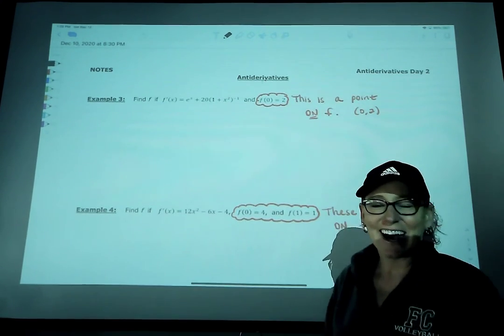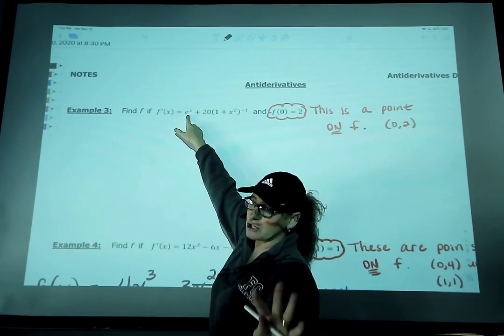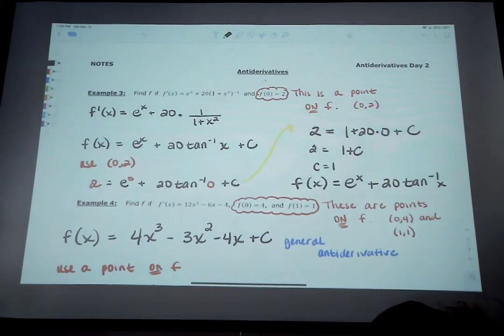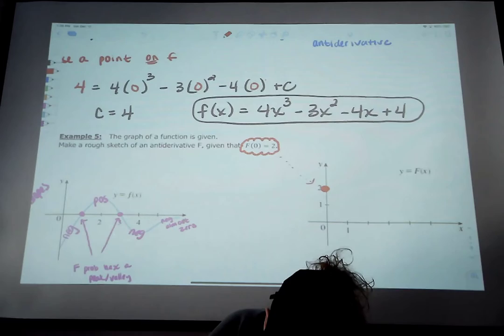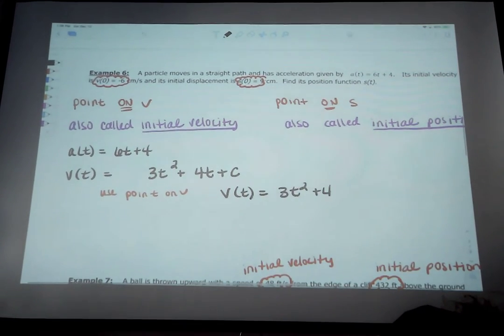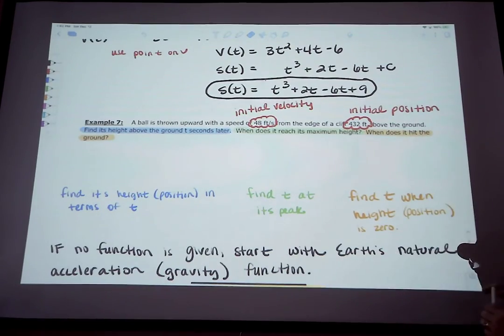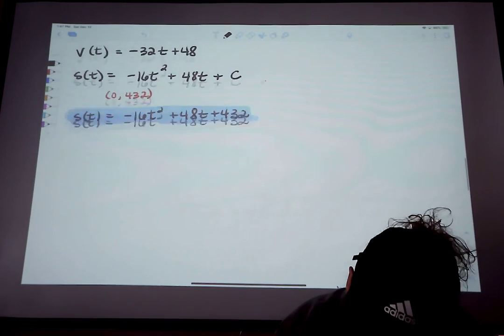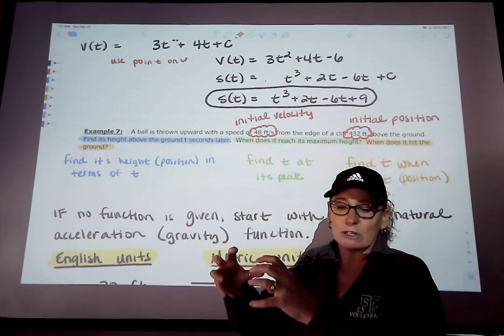AB Antiderivatives Day 2